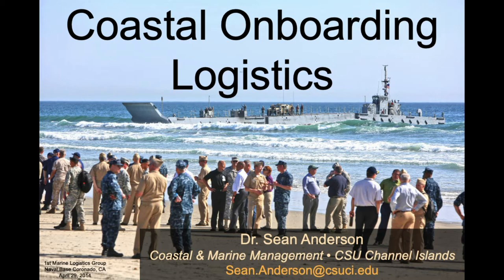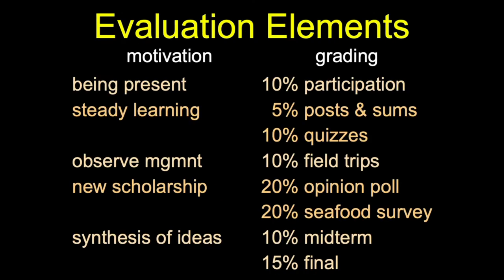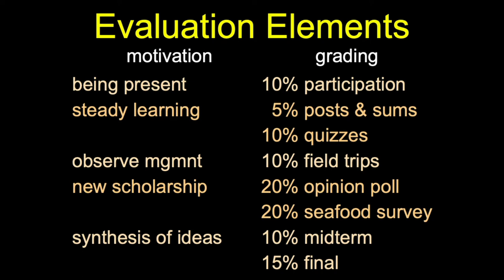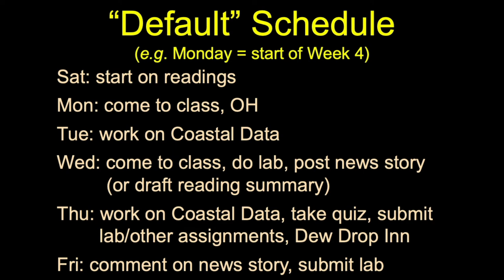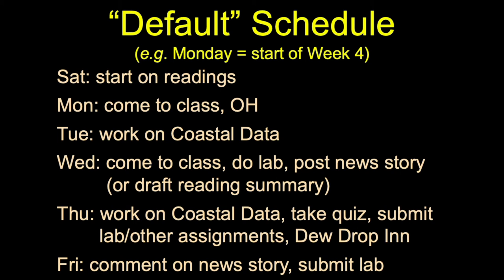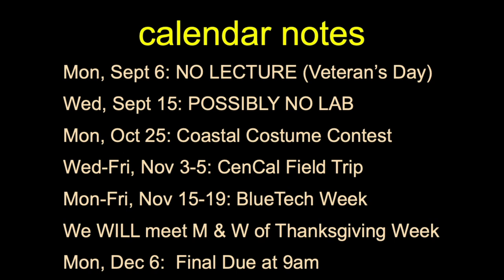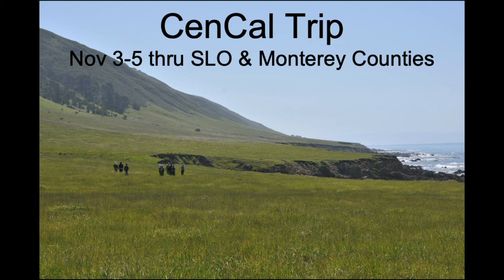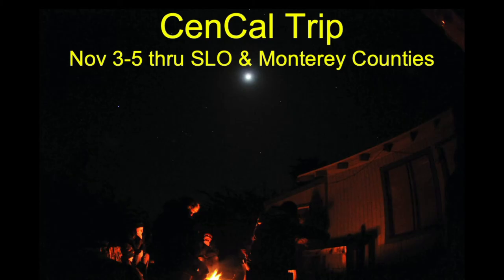Coastal 21 Lab01-01-Class Overview